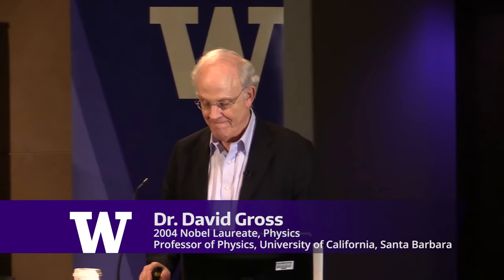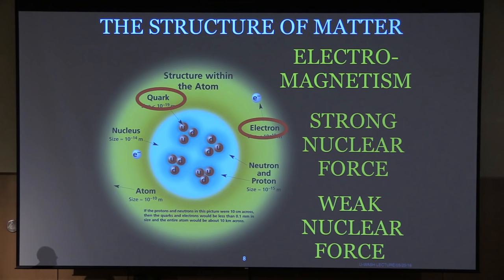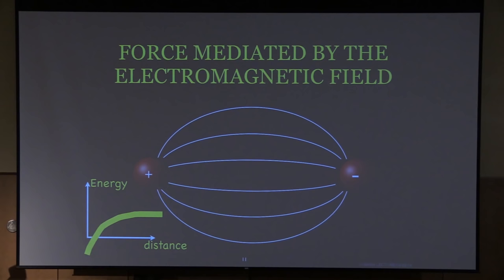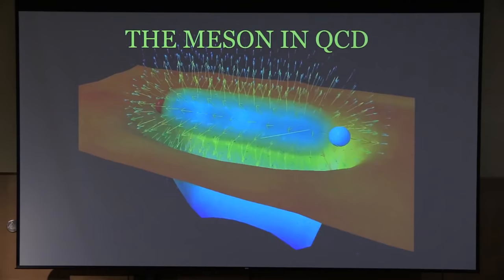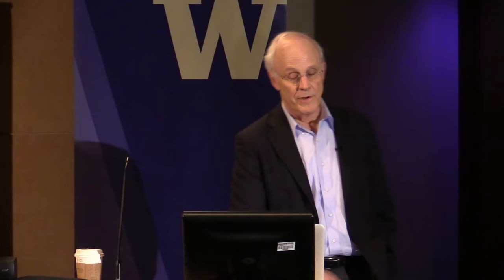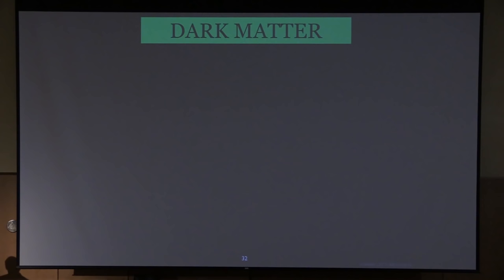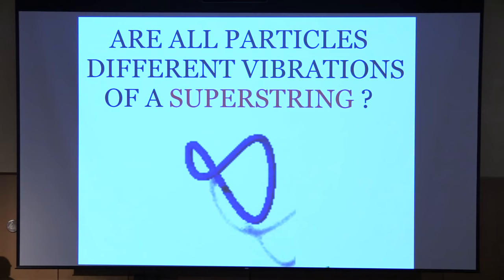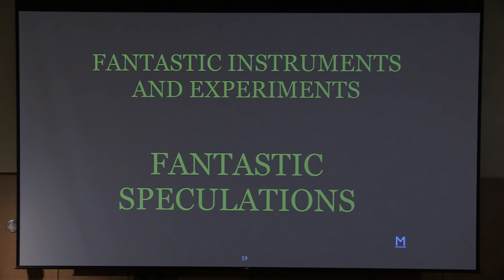Frontiers of Physics Lecture Series: Dr. David Gross, Spring 2016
At the frontiers of physics we search for the principles that might unify all the forces of nature and we strive to understand the origin and history of the universe. Professor David Gross, 2004 Nobel Laureate in Physics  describes the questions that we ask, some of the proposed answers, what it might mean to have a final theory of fundamental physics and whether we are capable of discovering it.

Learn more and stay in touch with the College of Arts and Sciences: